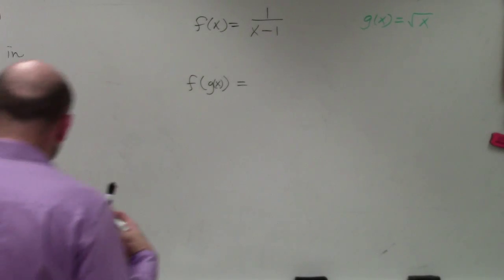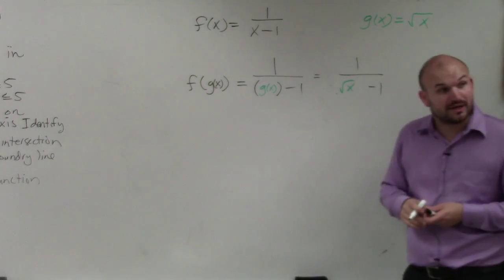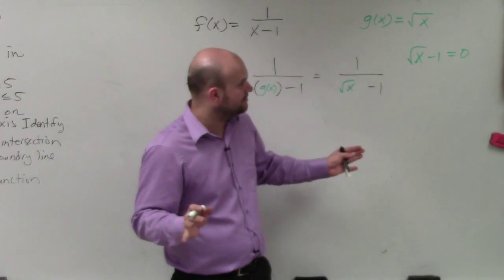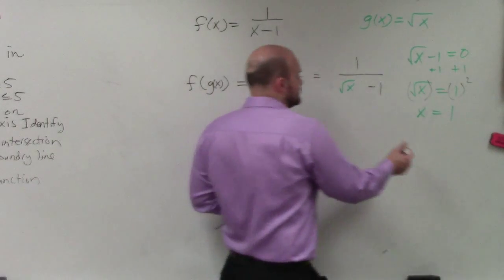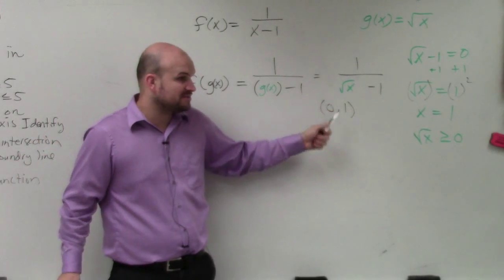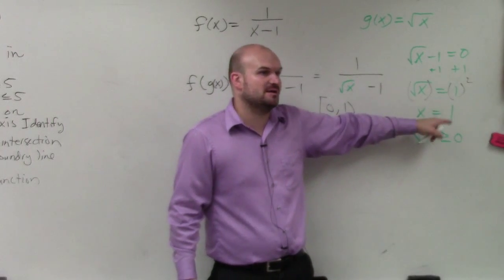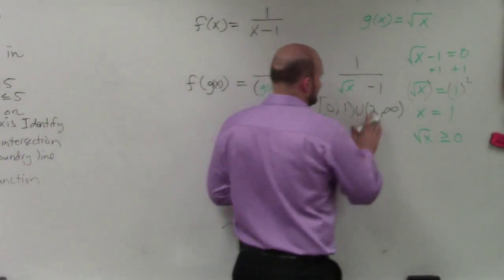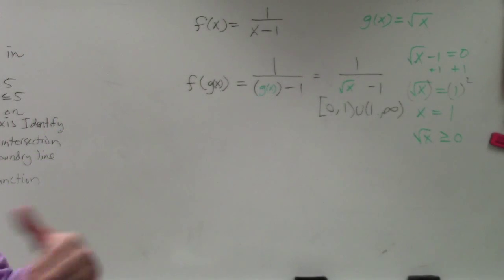Inding the Domain from the Composition of Two Functions